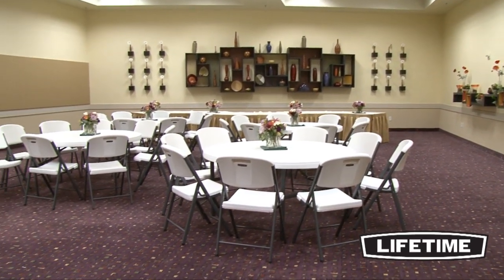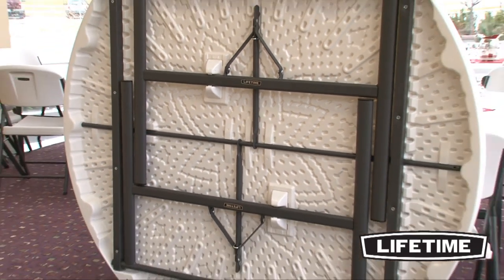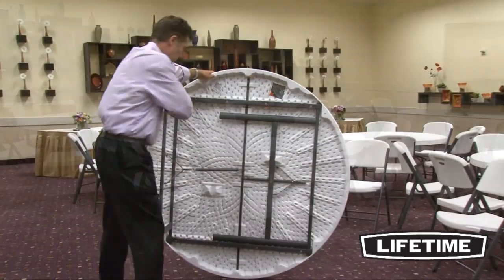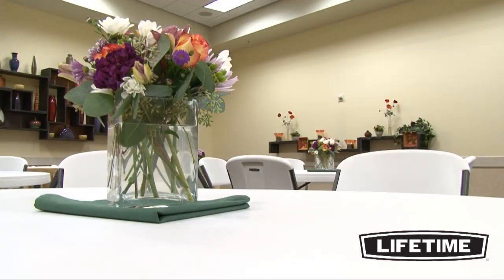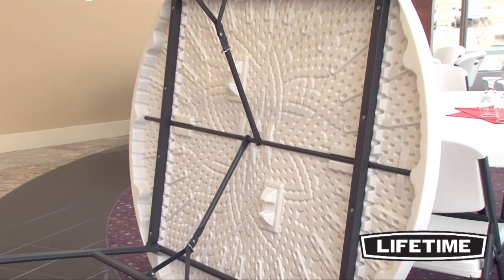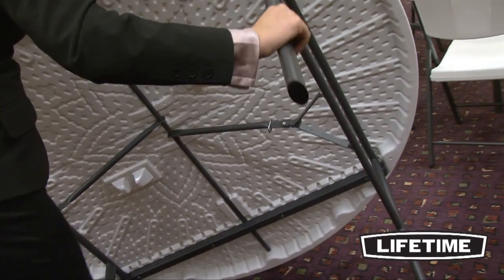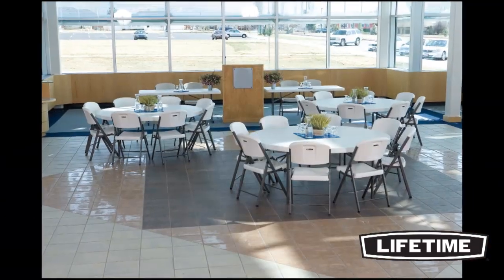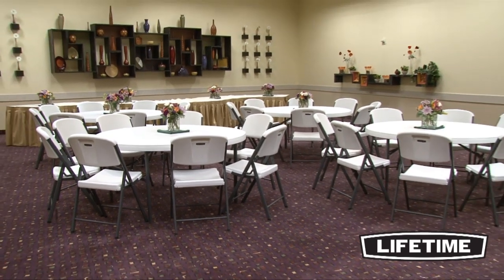Lifetime 60'' Round Folding Table (Model 22970)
The Lifetime 60" Round Folding Table is constructed from high-density polyethylene plastic with a steel folding frame. Easy to transport. Easy to store. Designed for use indoors or out. Durable and lightweight, requiring very low maintenance.